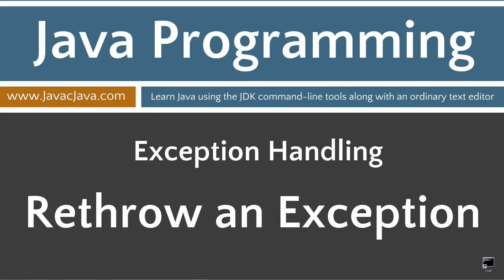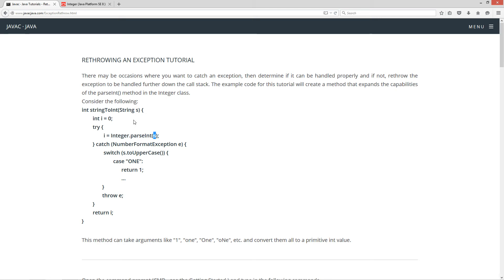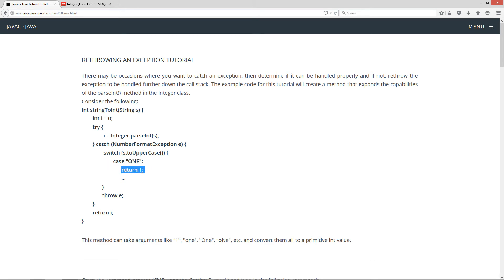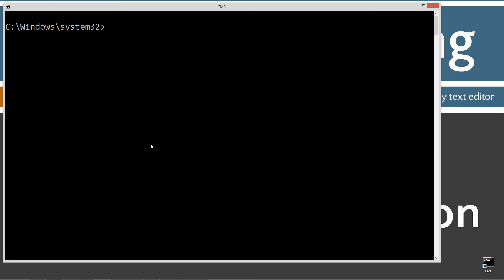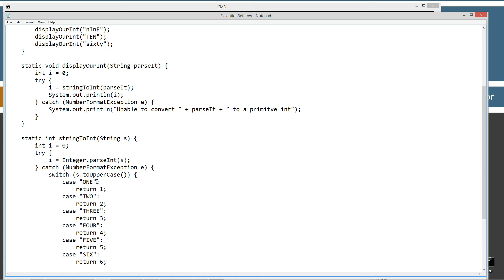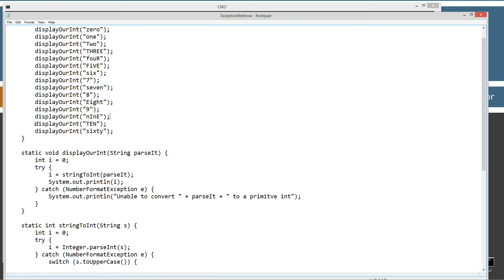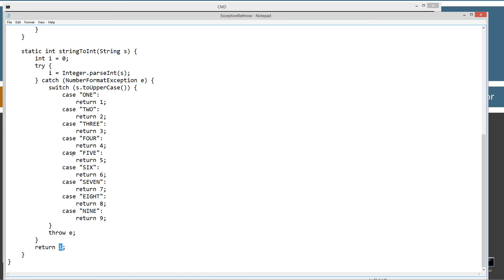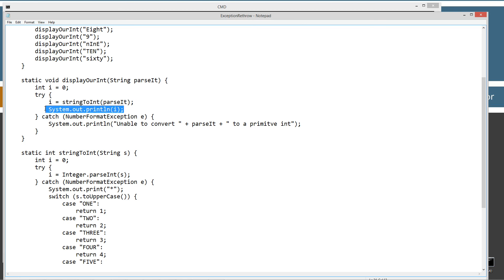Learn Java Programming - Rethrowing an Exception Tutorial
There may be occasions where you want to catch an exception, then determine if it can be handled properly and if not, re-throw the exception to be handled further down the call stack. The example code for this tutorial will create a method that expands the capabilities of the parseInt() method in the Integer class.